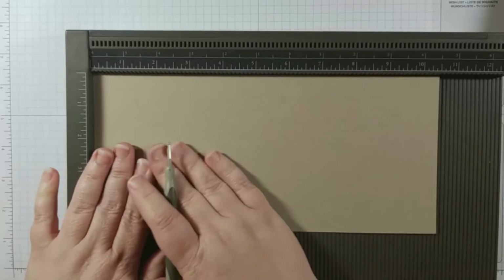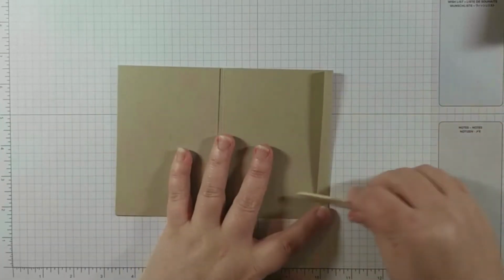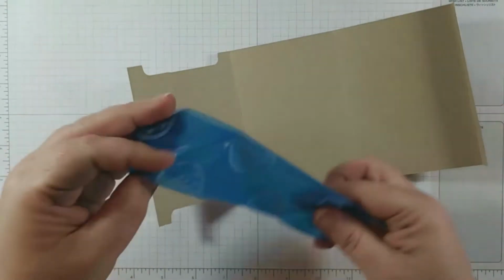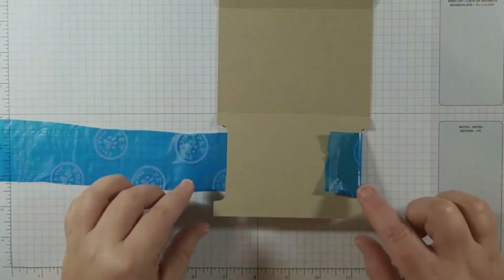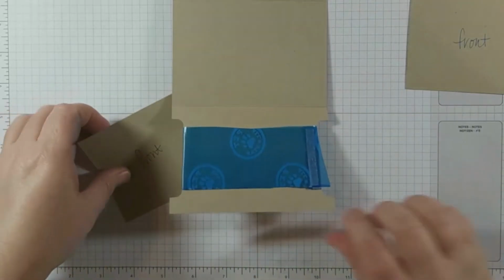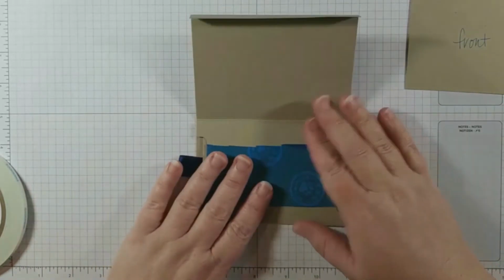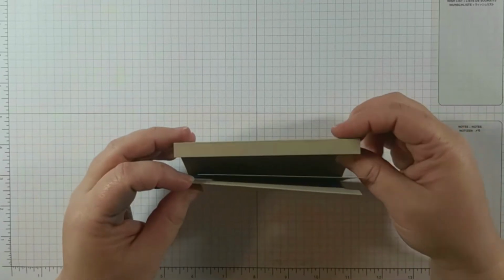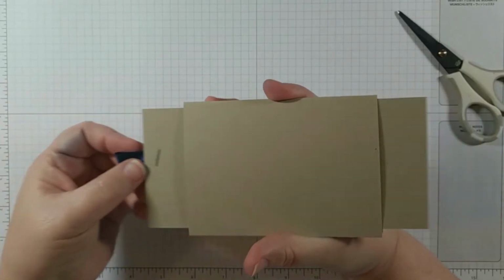How to make a double slider card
Hey all! Happy Monday everyone! It is almost Christmas and we are all having a good time making things that make us happy and spend time together. I thought with all this merrymaking, I would share how I made this Double Slider tutorial with you. I even made a short video showing you how to make the mechanism in the center.. sometimes videos work a little better than words do.
Copic Markers Used:
Marci:
Skin: E000, 00, 04, 11, 21, R20, 30, 32
Hair: E41, 42, 43, 44, 47
Hat, Mittens, and Jacket: V20, 22, 25, 28, C00, 1, 3, 5, White gel pen
Boots: E95, 97, 99
Socks: C00, 1, 3
Skirt: B000, 00, 01, 02, 04, White gel pen
Rabbits:
Rabbit with a snowball:
Fur: E50, 51, 53, 55, 93, R20, 30,
Teeth E41
Scarf, Mittens, Hat: B00, 02, 04, C00, 1, 3, 5, White gen pen
Snowball: BG0000, 000
Rabbit Ice Skating:
Teeth E41
Scarf and Mittens: V20, 22, 25, 28, White gel pen
Snow on die cuts colored with Ranger Distress Oxide Salted Ocean Ink

• EK tools Precision Scissors, Small, New Package
[ Amazon US ]

[ Amazon US ]

• Brand New Memento Full Size Dye Ink Pad-Tuxedo Black Brand New
[ Amazon US ]

• Scotch Acid Free Advanced Tape Glider, Pink Applicator with 2 Rolls of 1/4-Inch Tape (085)
[ Amazon US ]

• 3D Foam Adhesive Tape Small Squares - 1 Sheet of 940 Squares
[ Amazon US ]

• Glue Dots Micro Dot Roll, 325 Clear Dots
[ Amazon US ]

• 2 X Classic Crest Super Smooth Solar White 80# Cover 8.5"x11" 250/pack
[ Amazon US ]

I love your comments! Please feel free to let me know what kinds of videos you would like for me to do next.

You can find me on: (links in my profile as well)